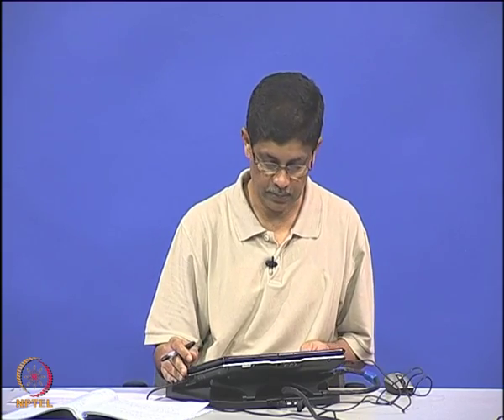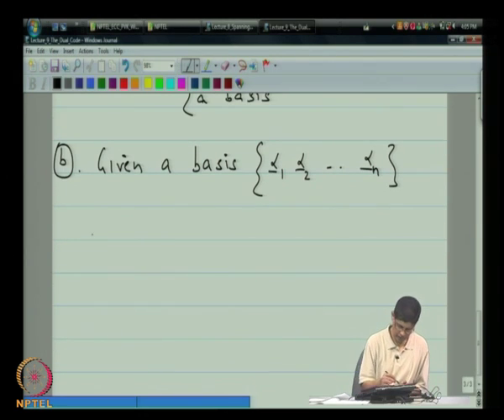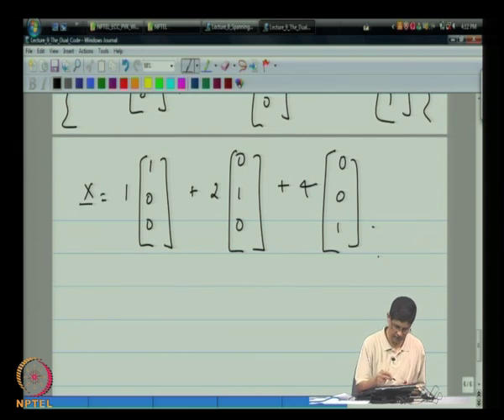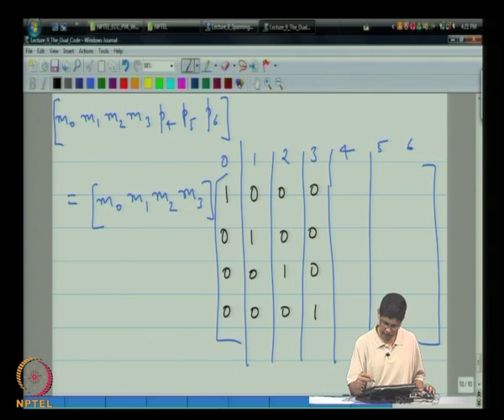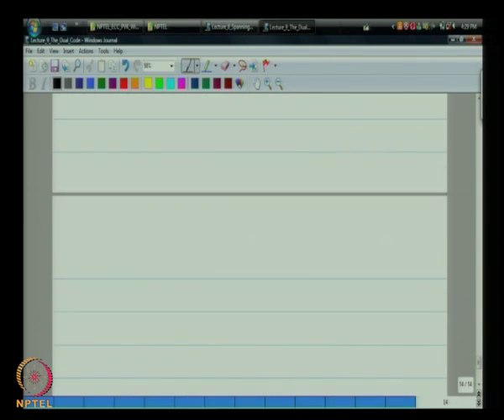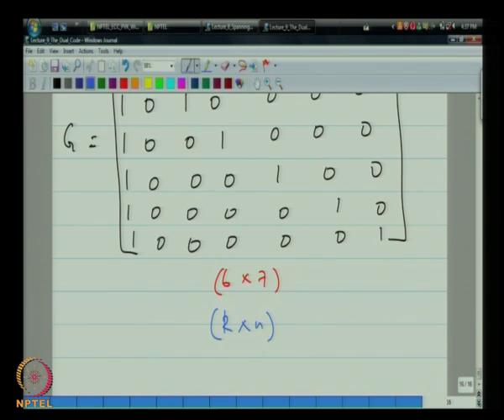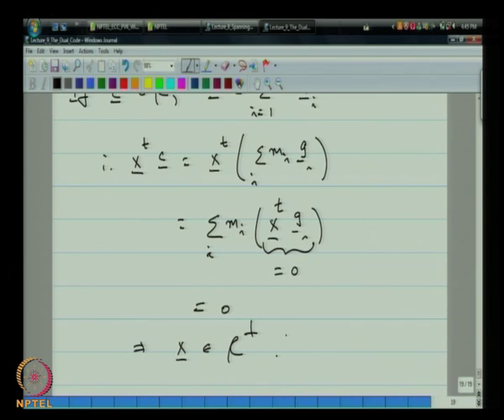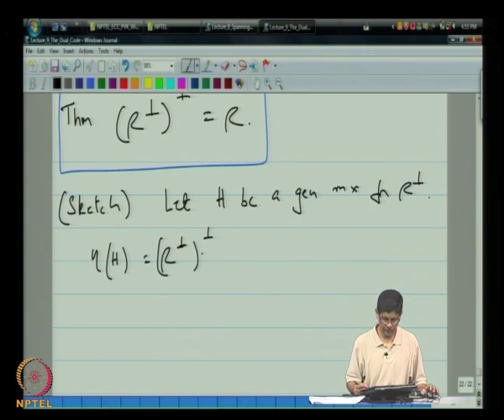Mod-04 Lec-09 The Dual Code